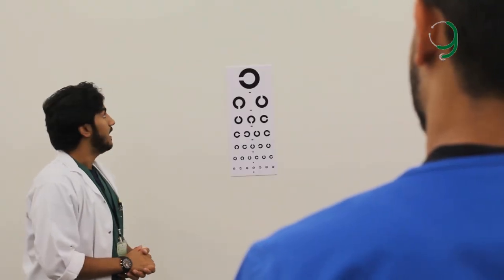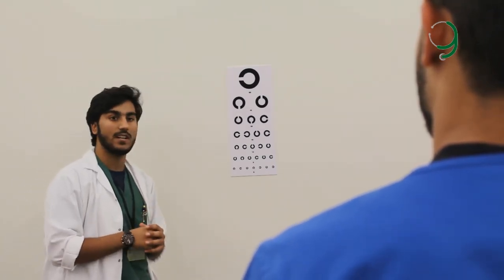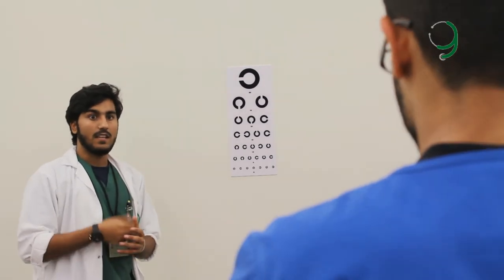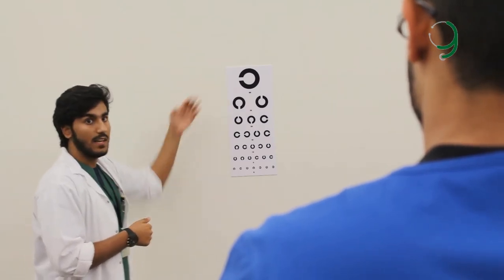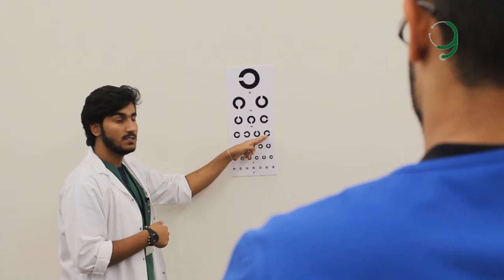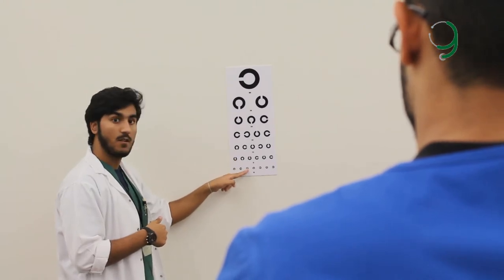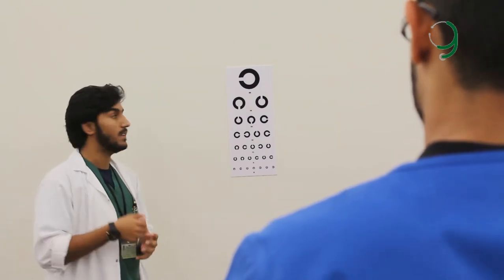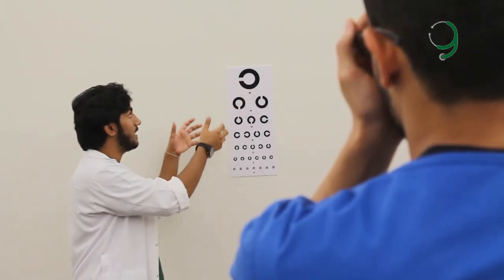Direct Ophthalmoscopy, Visual Field and Acuity Examination